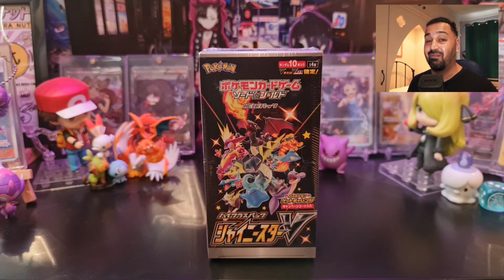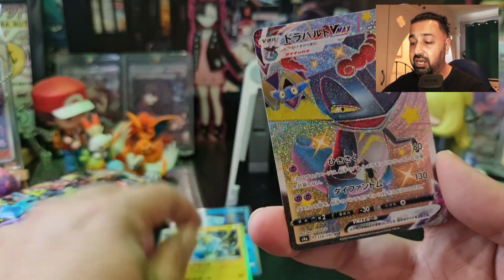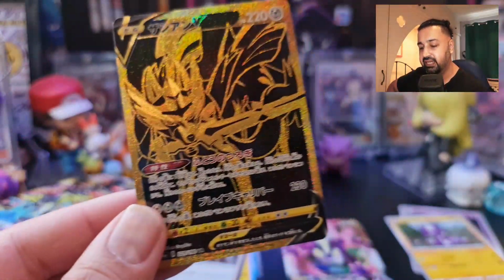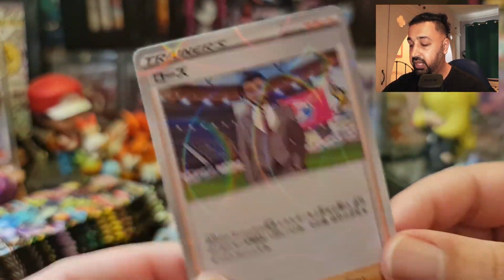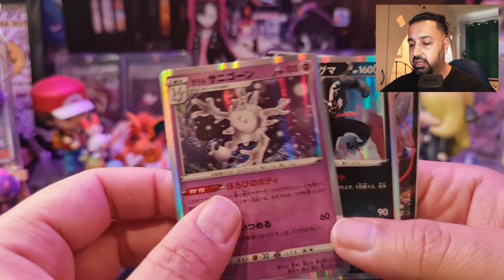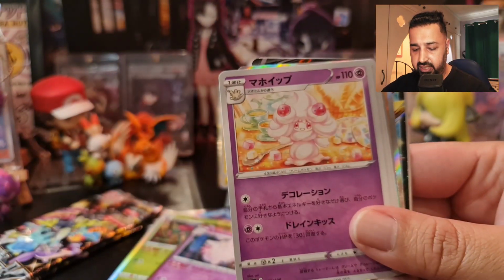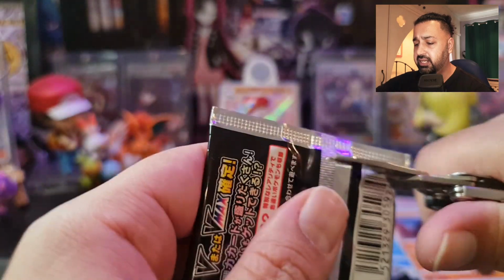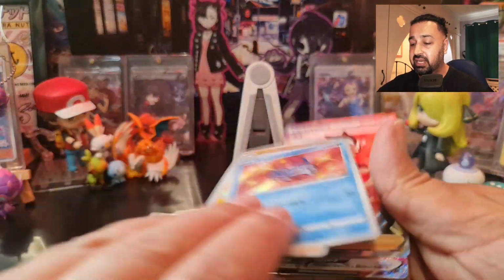Pokemon Shiny Star V 4th Box - Shining Fates - Japanese High Class Booster Box Opening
It time for another new Japanese product! This time it's Shiny Star V the new "High Class set" which released in Japan on Friday 20th November 2020. As a High Class set this is a special "best of 2020" set that has reprints of all the best cards of the year in its main 190 card set along with a handful of new cards. But that is not all! This set has a massive 140 secret card! Made up of 9 SR supporters, 104 Shiny Pokemon, 23 Shiny V/Vmax Pokemon and 4 UR Gold Pokemon Cards! Its an epic set and and a super fun set to open that will make up cards in the Shiny Vault of the English set Shining Fates arriving in February 2021.
Lets see what we pull!

Follow us on:
Pokemon TCG Online: TajGooner